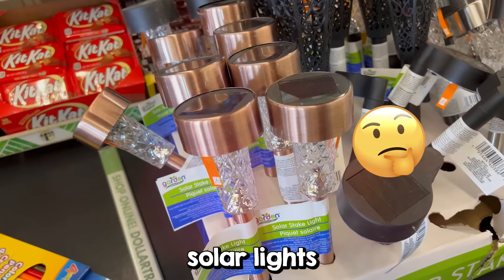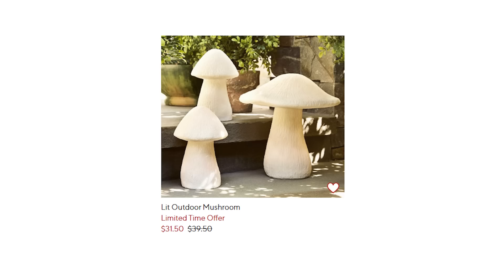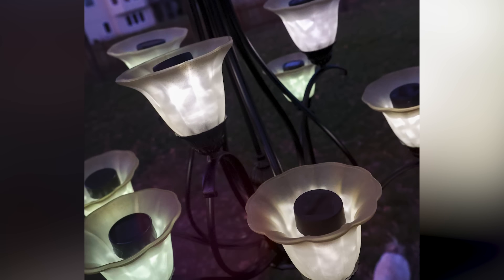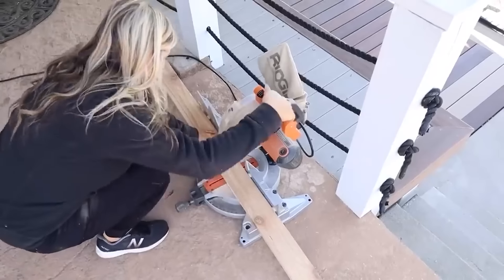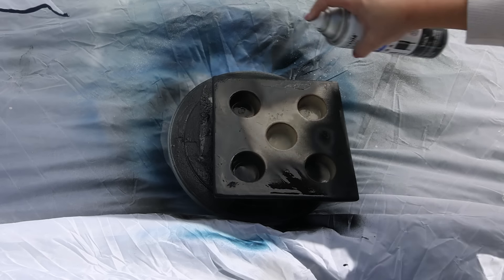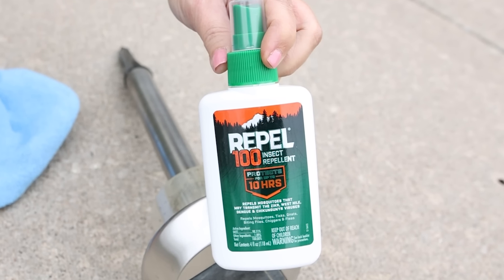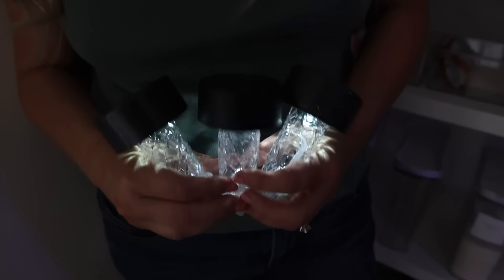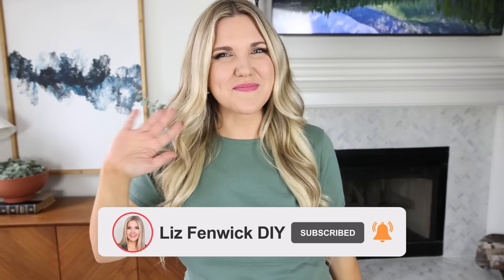24 Brilliant Dollar Tree Solar Light Hacks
Discover 24 brilliant Dollar Tree solar light hacks with Liz Fenwick DIY! From transforming simple lights into stunning lanterns to creative outdoor decor ideas, get ready to illuminate your space on a budget.

Silk Flower Hanging Basket
Staple Gun
Dewalt Drill
Pink Drill
Hex Head Drill Bits
Dewalt Drill Bits
Frog Tape
Microfiber Cloth
Wood Rings
Wire Cutters